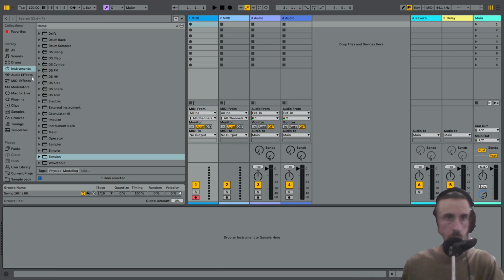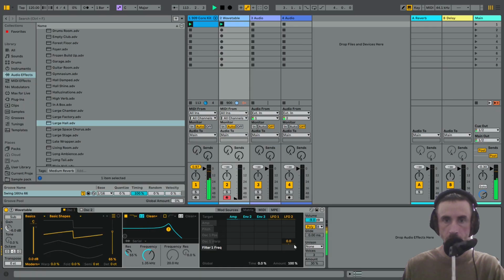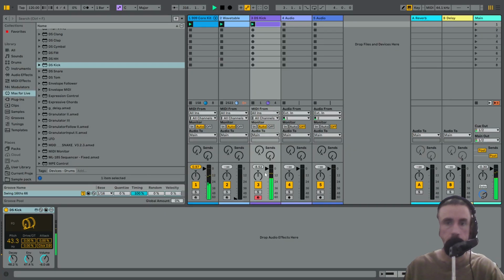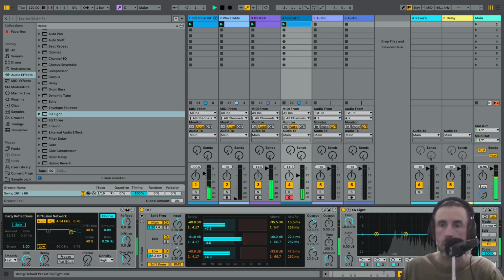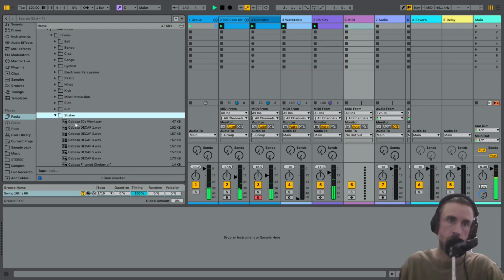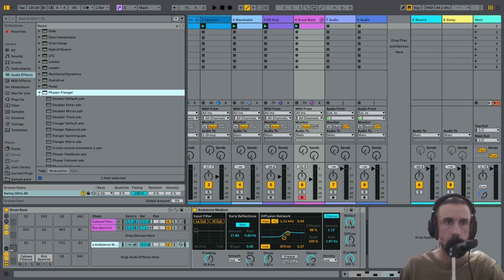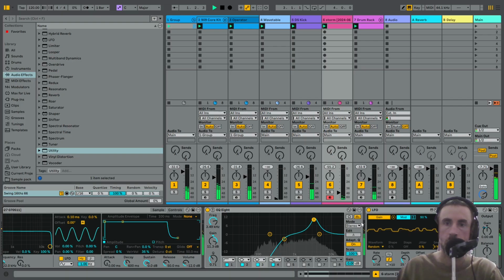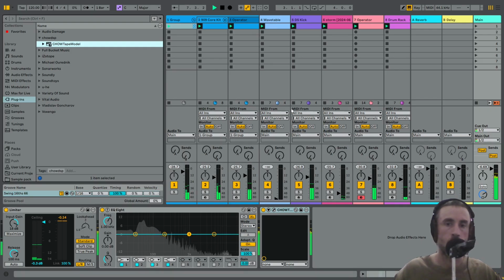Ableton Live tutorial - dub techno = producing a full tune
Revealing my process for producing dub techno in ableton live - vocoder dub chords layered with subtractive synths, noise sources, modulation, wavetable sythesis, drums bass mixing and balancing.